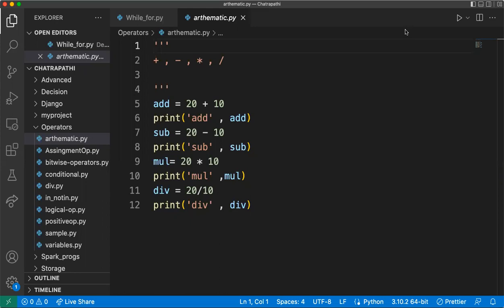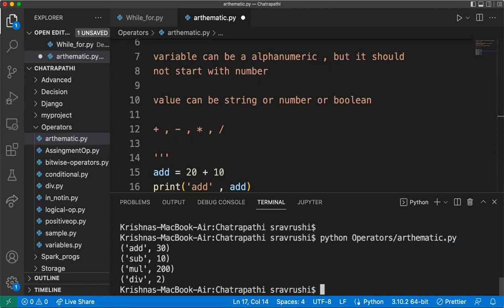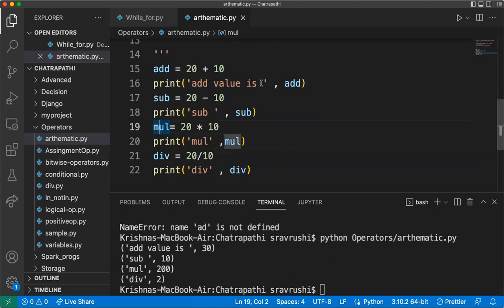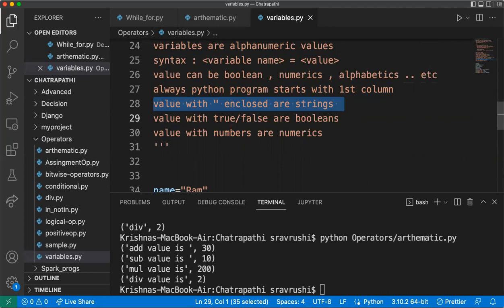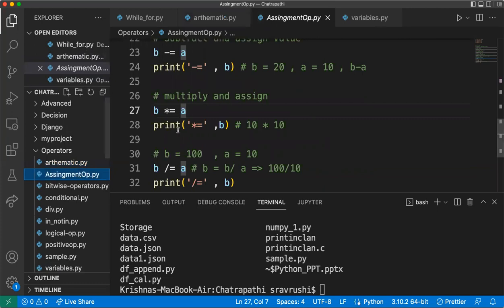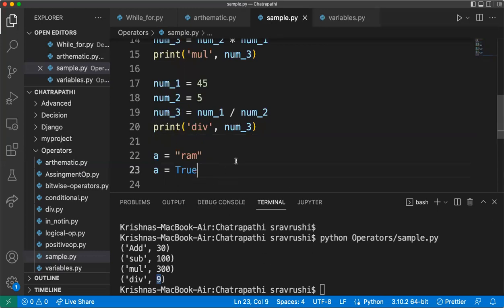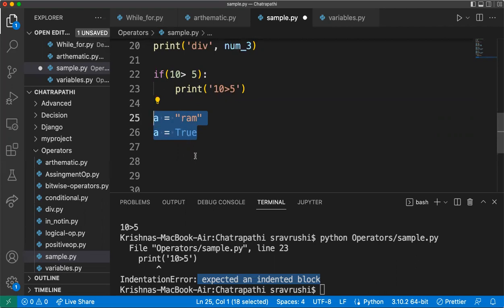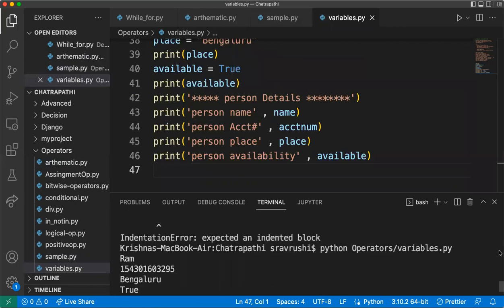Python- variables , arithmetic operators